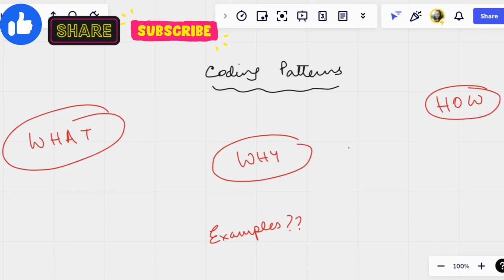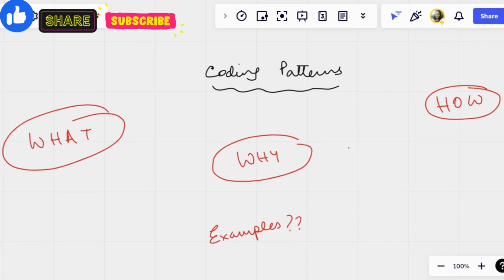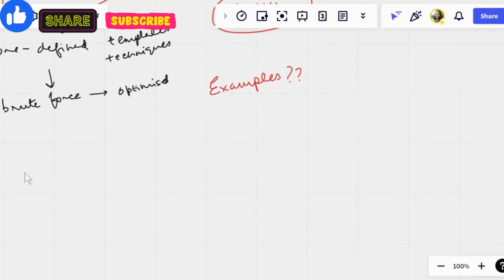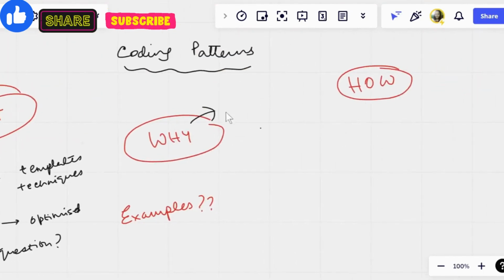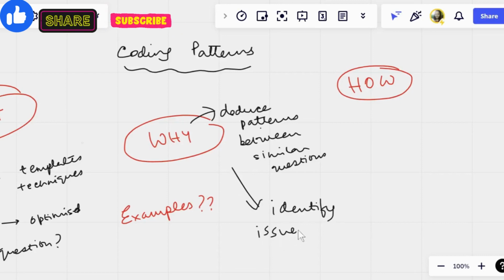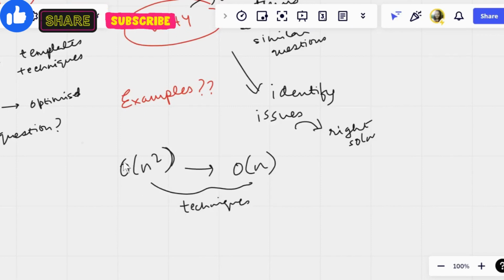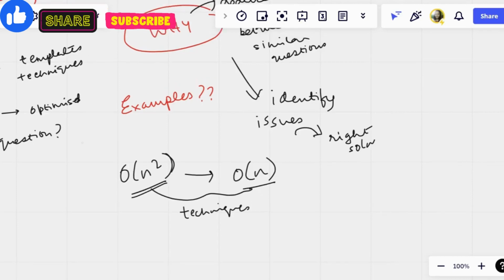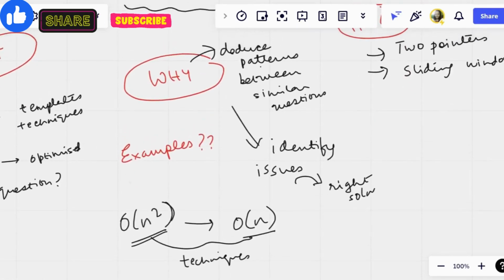Coding Patterns Series - Introduction | DSA preparation | Code With Ease - By Varsha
Hi All,

This is an introductory video of Coding Patterns Series.

Based on community poll results, we realised that biggest challenge faced while learning DSA is the lack of holistic view of what they are learning.
This often leads to difficulty in getting optimal solution or memorising of coding solutions for interview preparation.

This is where knowledge of patterns comes to the rescue for all types of learners where they can corelate with similar questions, apply pre-studied concepts to new problems and find themselves in a much better position while they prepare for DSA.

We are hoping this series is helpful to many of you.

Created and Instructed by:
Varsha Das